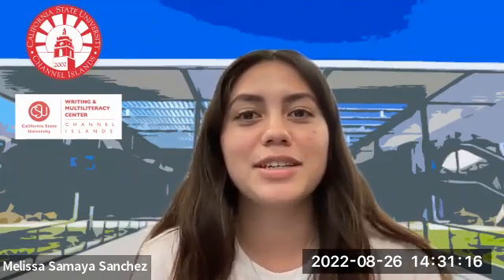Fall2022 EMT Pitch - Samaya Sanchez - Spitler-Lawson - ENGL 102.4